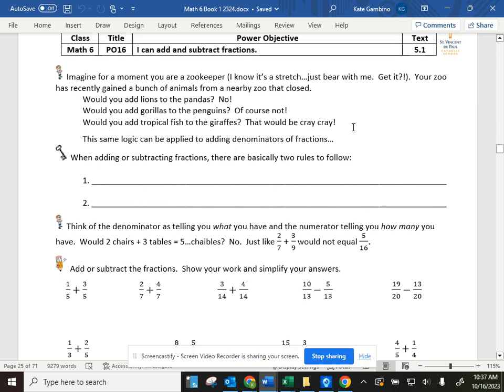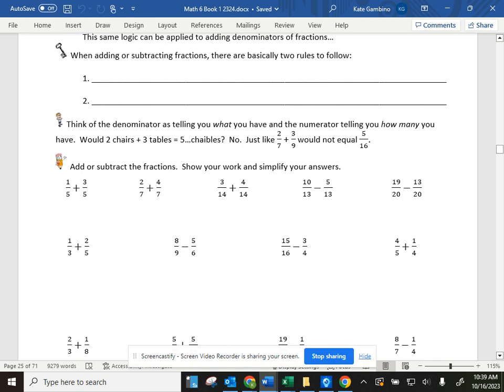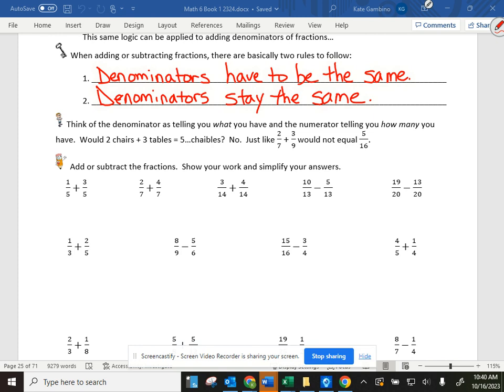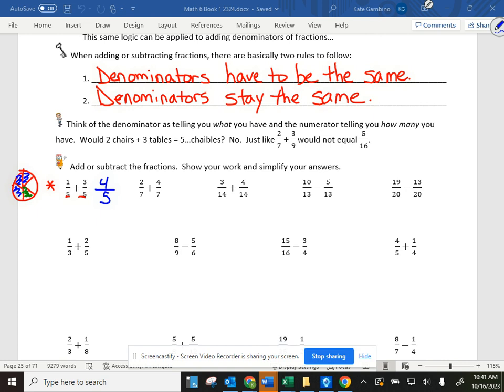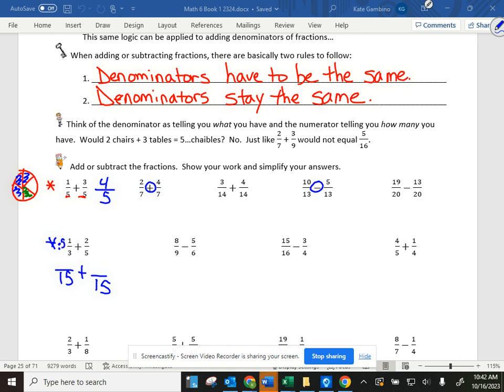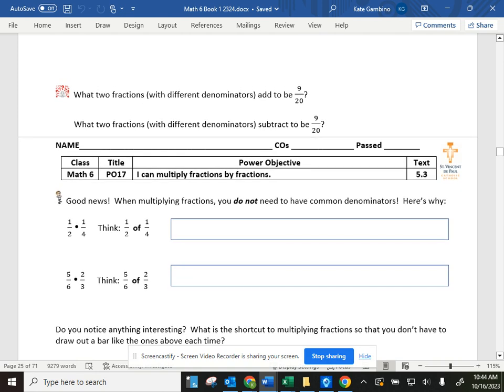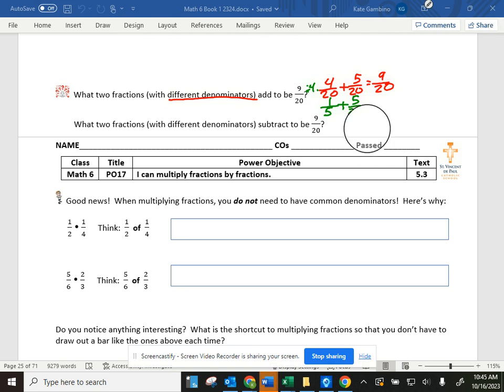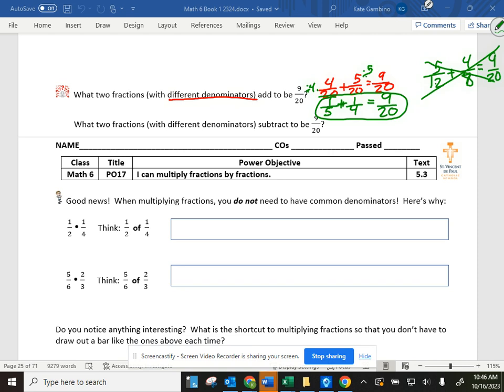10/16 Math 6 PO16